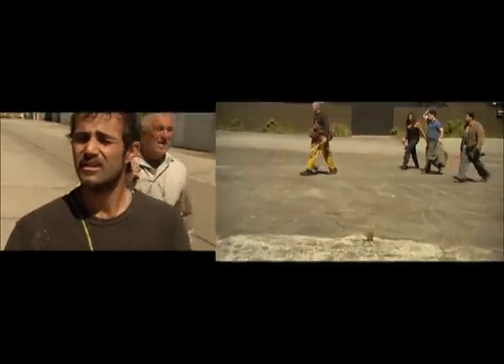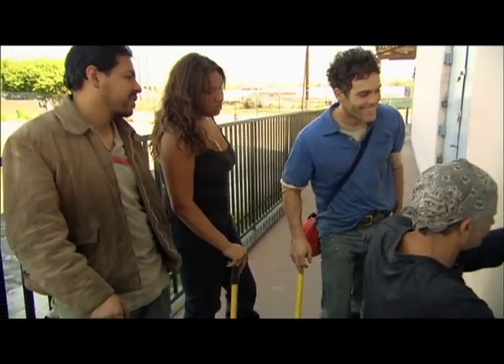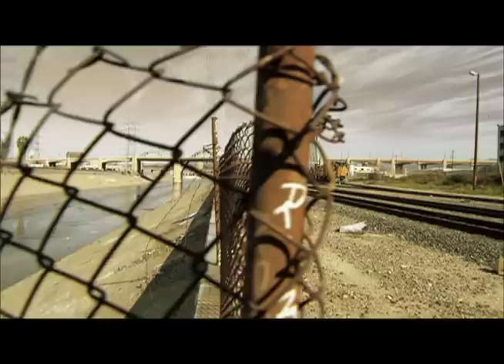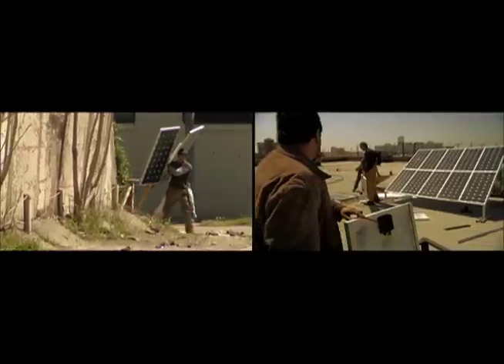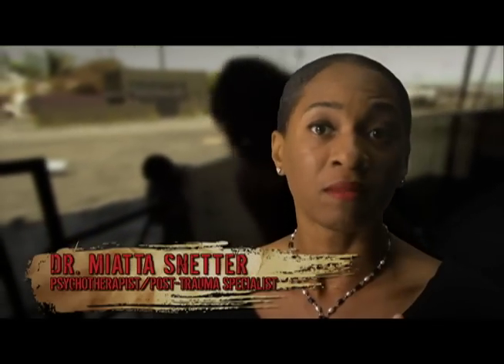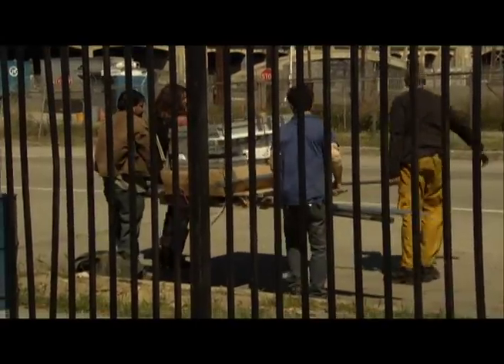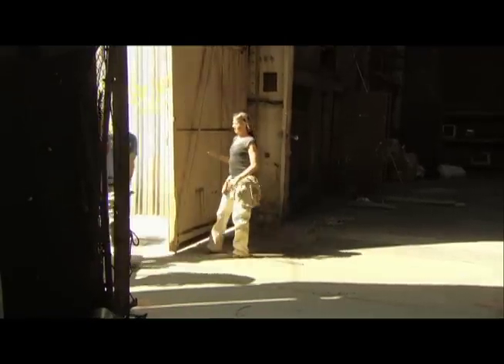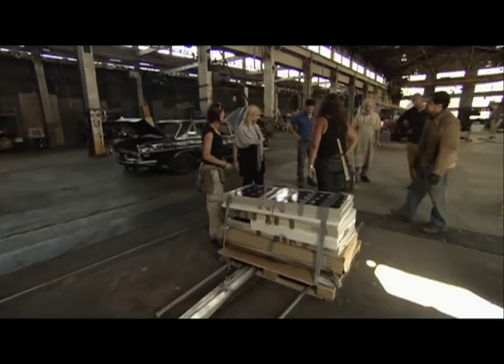The Colony - Solar Thievery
Tuesdays @ 10pm E/P on Discovery

Solar panels are a great source of cheap power for the Colony crew, even if it takes breaking into an abandoned warehouse to snatch them.